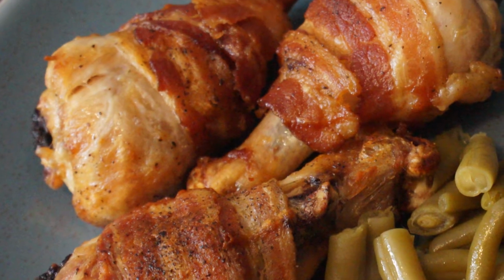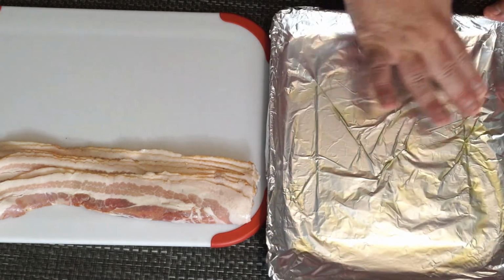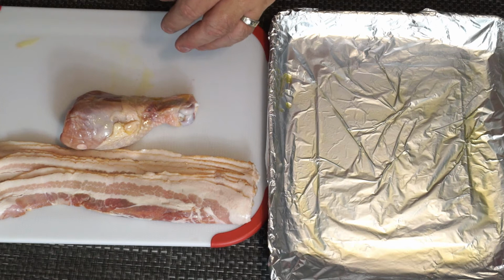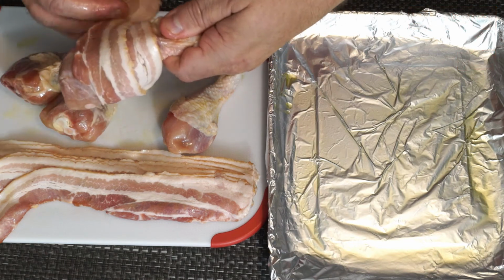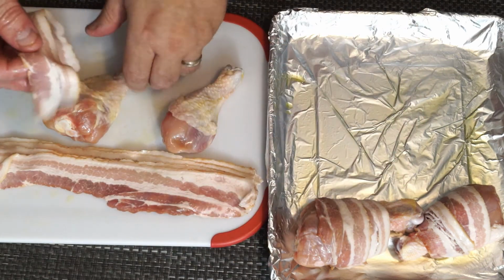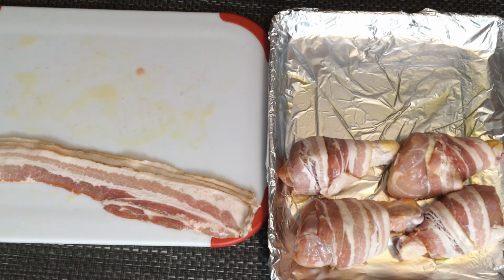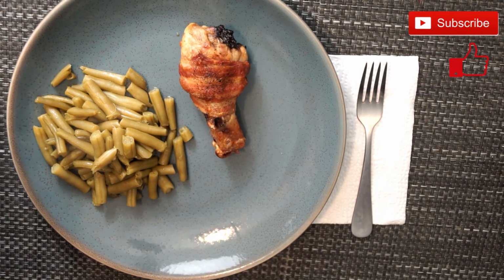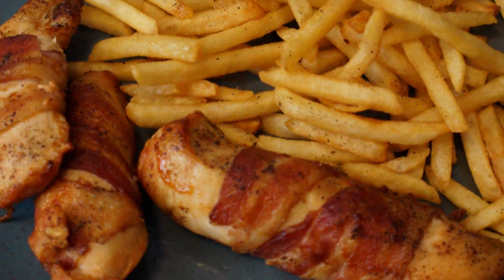Homemade Bacon Wrapped Chicken Legs | Bacon Drumsticks | Chicken Dinner | Southern Mountain Kitchen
In today’s video, I will teach you to make Bacon Wrapped Chicken Legs.  Whether you use chicken legs or cut up breasts into tenders and wrap them, the bacon gives chicken a great taste, and needs little other seasoning.  This is a quick and easy recipe.  So, if you are looking for something different, give this a try.  I hope you like this as much as I do.

Always Put God First!

Ingredients

Olive Oil
Chicken Legs
Bacon
Salt
Pepper